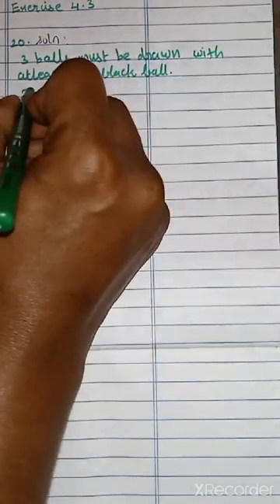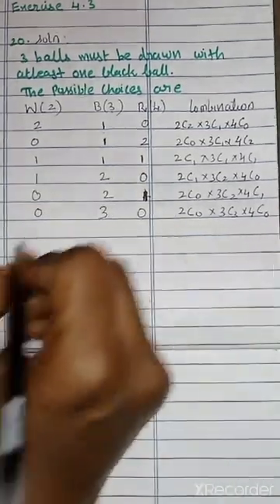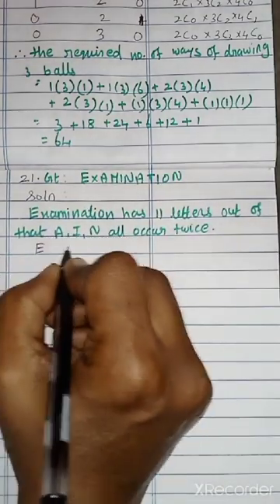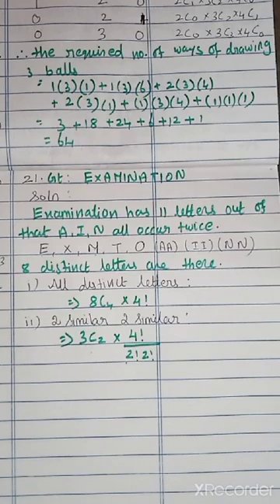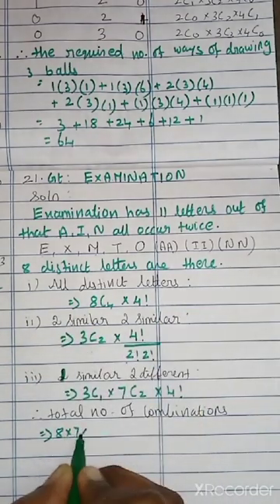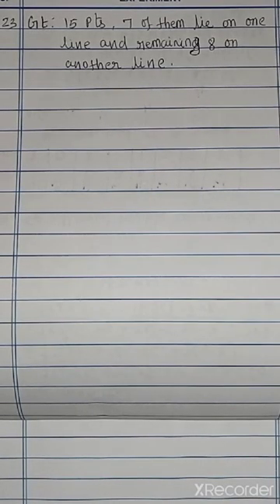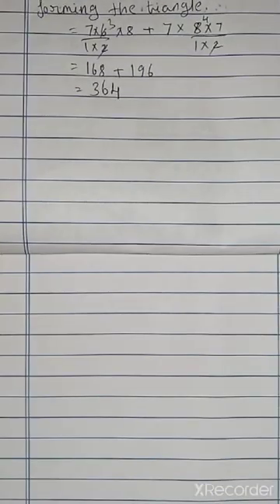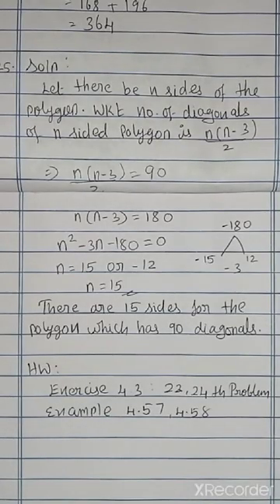14.12.2020 class 11 Maths